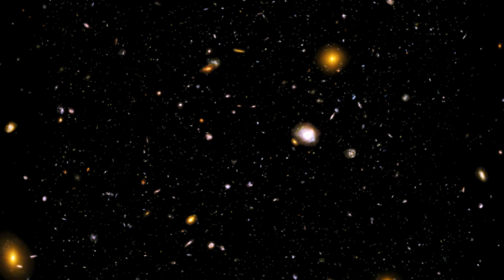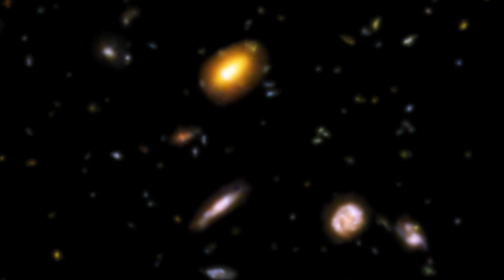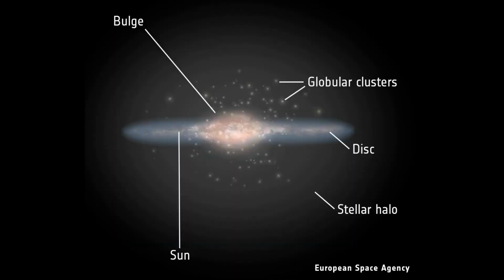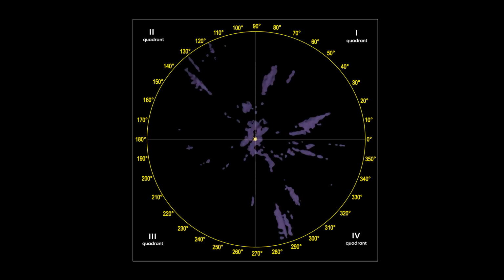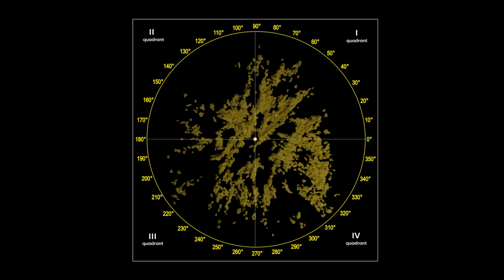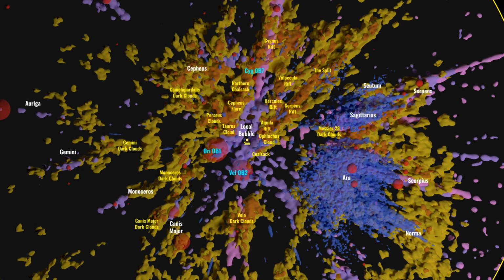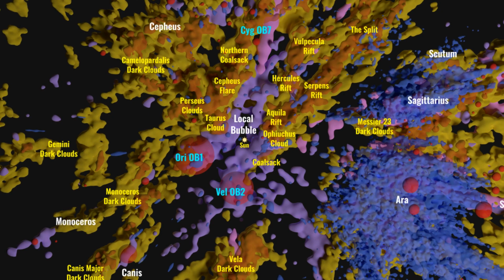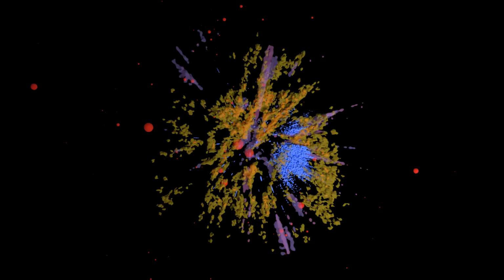Milkyway Galaxy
it short intro vedio of ourMilkyway Galaxy.